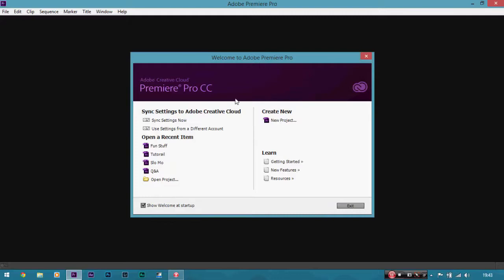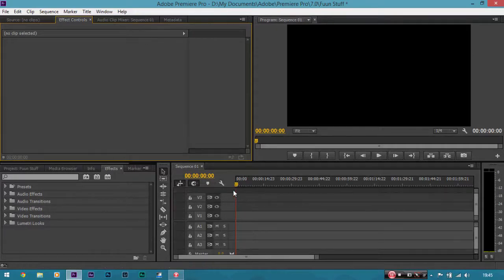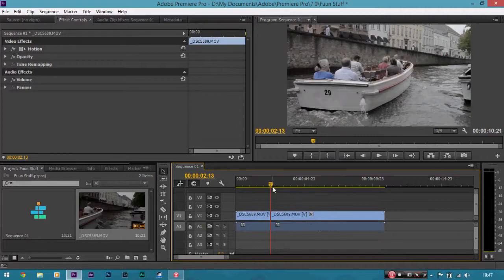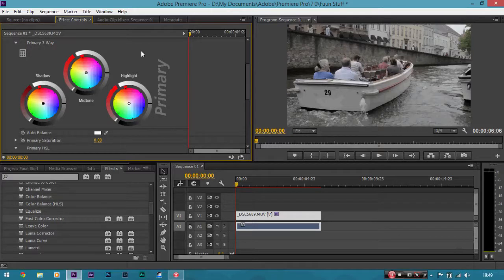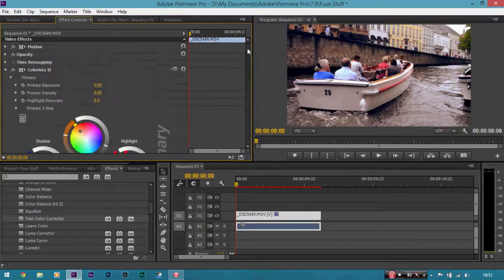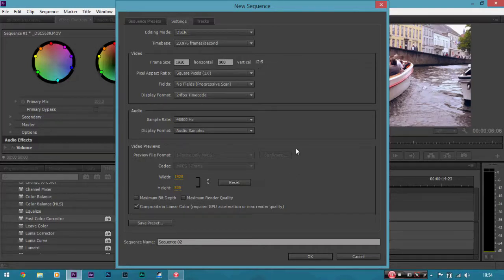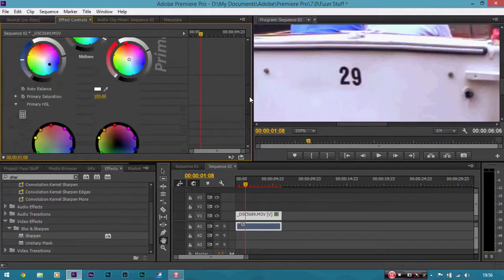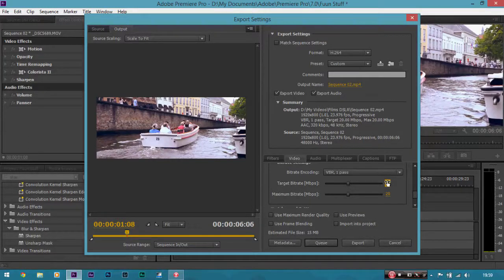Tutorial edit Video Pemula Adobe Premiere Pro dgn mudah CC 2018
Tutorial Pengeditan Video Pemula! | Adobe Premiere Pro CC 2017! Burayı
Premiere Pro Cc 2017 - Tutorial Lengkap untuk Pemula [Lengkap ...
Tutorial Pengeditan Video Pemula! | Adobe Premiere Pro Cc 2017 ...
Premiere Pro Cc - Tutorial Untuk Pemula [Lengkap] - Youtube
Cobalah Teknik Pengeditan Dasar Di Premiere Pro - Dukungan Adobe
Tutorial Premiere Pro | Pelajari Bagaimana Menggunakan Premiere Pro Cc
Apa itu Premiere Pro?
Pelajari Lima Dasar Editing di ...
Proyek Pengeditan Video Anda
Pelajari Lima Dasar Editing di Premiere Pro | Adobe Premiere Pro Cc ...
Jelajahi Langkah Editing Video di Premiere Pro - Dukungan Adobe
Panduan Pemula untuk Memulai Proyek Penyuntingan Video | Adobe Premiere ...
Tips Pemula Untuk Premiere Pro | Tutorial Adobe Premiere Pro Cc
Pengeditan Audio Dasar Di Premiere Pro | Tutorial Adobe Premiere Pro Cc
Adobe Premiere Pro Download Premiere Pro Tutorials - Dukungan Adobe
Tutorial Mini Pro Cc 2017 Round Up | Jonny Elwyn - Editor Film
Kursus Crash Dalam Penyuntingan Video Dengan Adobe Premiere Pro Cc ...
Perangkat Lunak Penyuntingan Video Terbaik 2017 | Creative Bloq
Kursus Mengedit Video 1 Hari di Adobe Premiere Pro Cc Untuk ...
Adobe Premiere Pro Cc Untuk Editor Pemula - Konsep Media Masa Depan
Video Editing 101: Memulai Adobe Premiere Pro | Pond5
10 Premiere Pro Cc Tutorial Untuk Pemula Editor | Gerak Array
10 Alat Editing yang Mengagumkan Di Premiere Pro Cc - Tutvid
Lisensi
Lisensi Atribusi Creative Commons (boleh digunakan kembali)